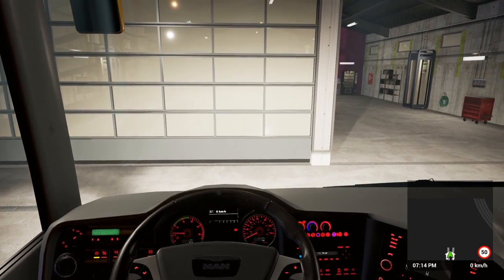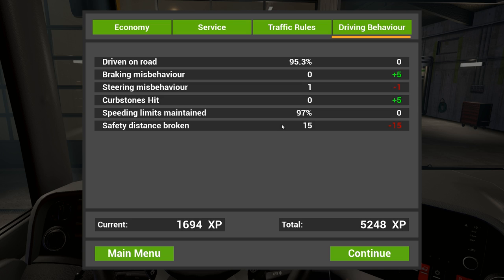Coach Simulator Episode 8 - Christmas is almost here -ENGLISH GAMEPLAY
We are back, and it's beginning to look a lot like christmas

COME CONNECT

The Fernbus Coach Simulator is the first simulation of the very popular intercity buses. Thanks to the cooperation with FlixBus the Fernbus Coach simulator shows the daily life of a coach driver on the German Autobahn, highways and in more than 40 cities in great detail.

Code Zero